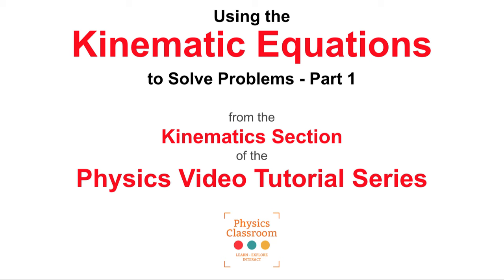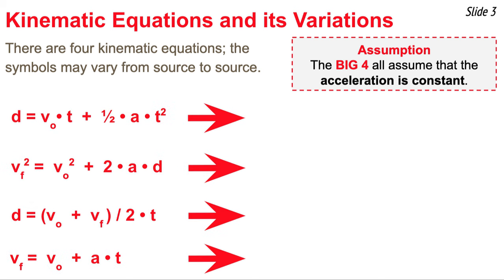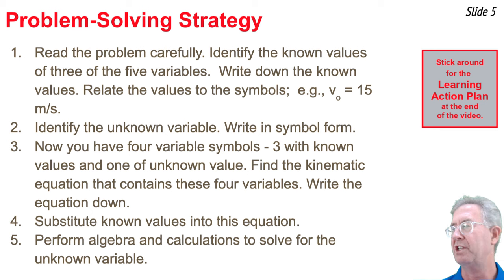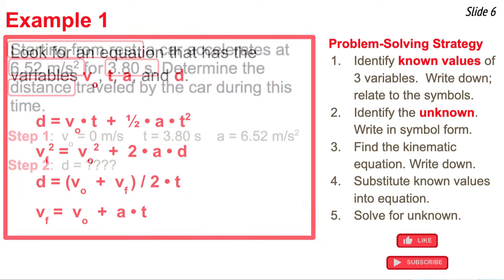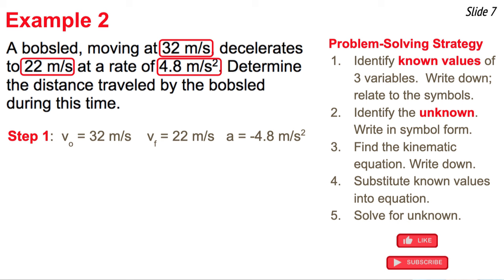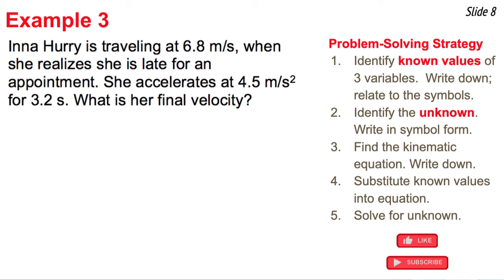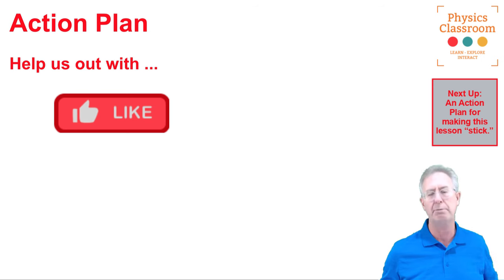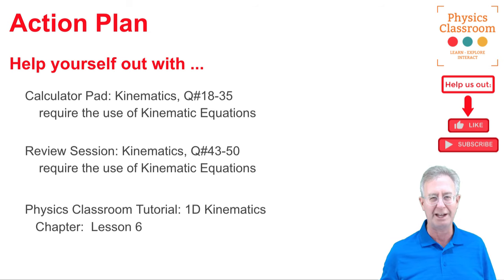Using the Kinematic Equations to Solve Problems - Part 1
This video tutorial lesson is the second of three lessons on the Kinematic Equations. The purpose of this video is to demonstrate through three examples an effective strategy for solving physics word problems using the kinematic equations. The video ends with a Learning Action Plan that will help make the learning stick.